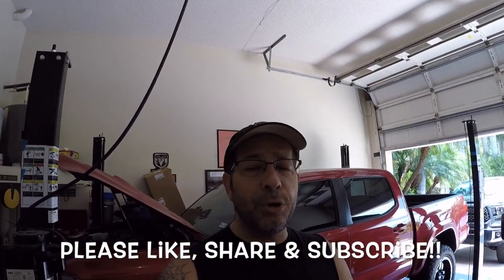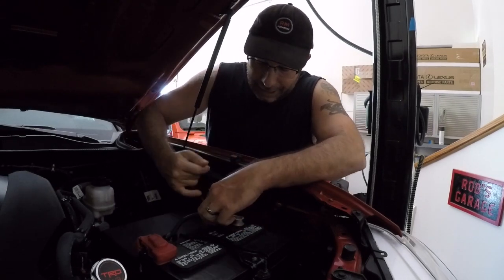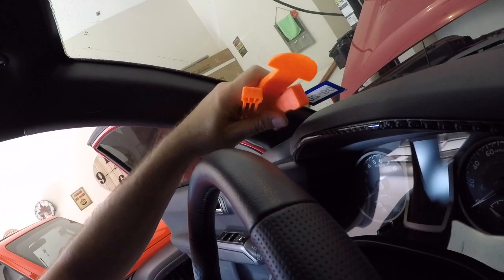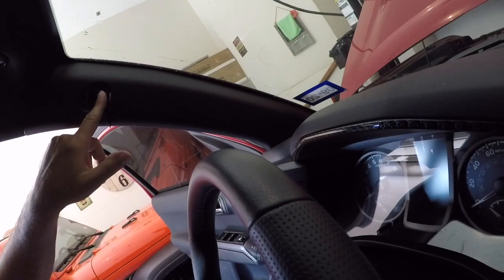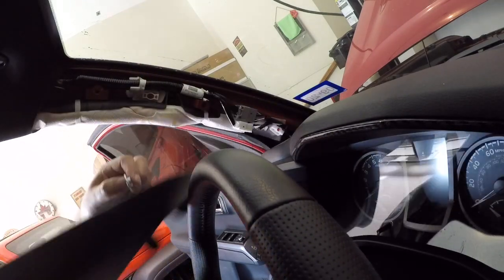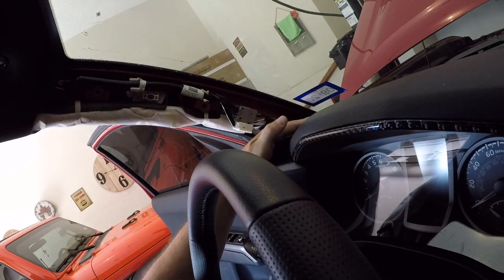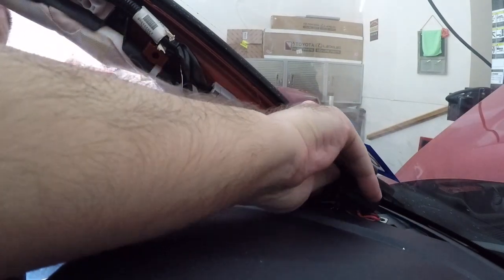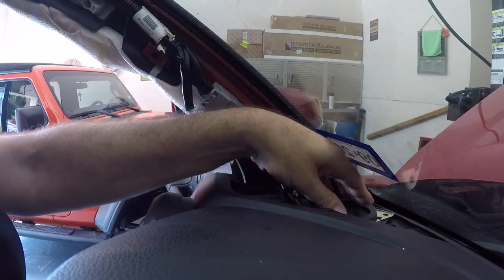Taking out my Kicker tweeters for the 2020 Tacoma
Today I'm taking out my Kicker tweeters so I can put them in the 2020 Tacoma.  This was a pretty simple mod and they should sound great in the new Tacoma as soon as I can pick one up.  This is part of my Tacoma de-mod project in anticipation of the 2020 Tacoma.

Kicker tweeters for the Tacoma

30Ft Retractable Extension Cord Reel with 3 Electrical Power

3M Temflex Vinyl Electrical Tape, 3/4 in x 60 ft, Black (3-Roll)

3M Scotch Extreme Mounting Tape, 1 by 60-Inch, Black

3 Pack 1.88 Inch Blue Painters Tape, Medium Adhesive That Sticks Well but Leaves No Residue Behind, 60 Yards Length, 3 Rolls, 180 Total Yards

5-Gal bucket

TO SEND COOL STUFF (If you want):
RobMotive